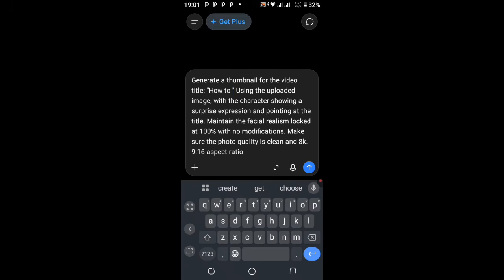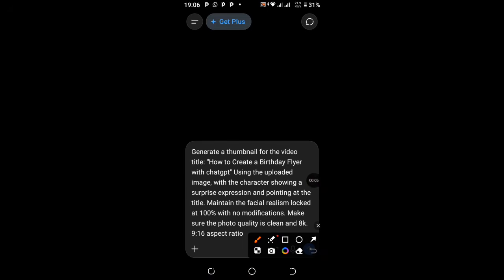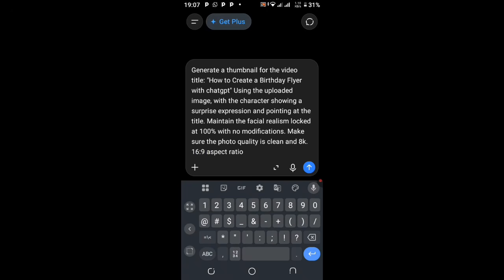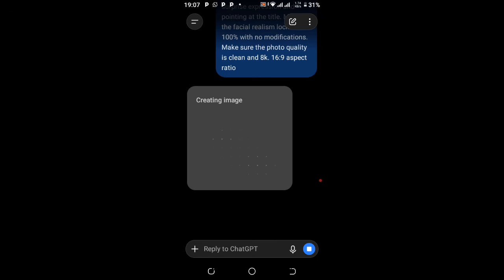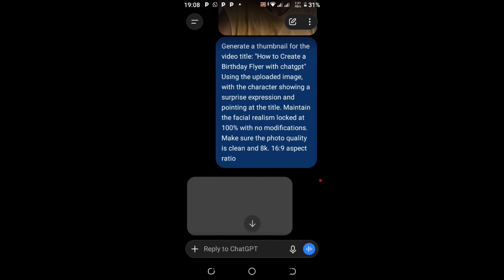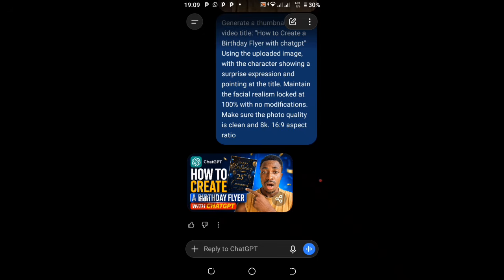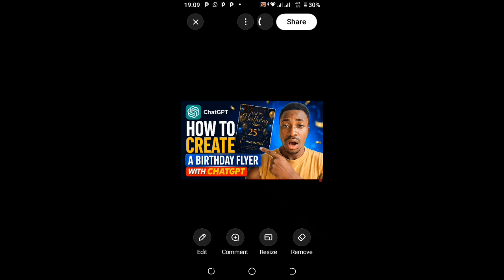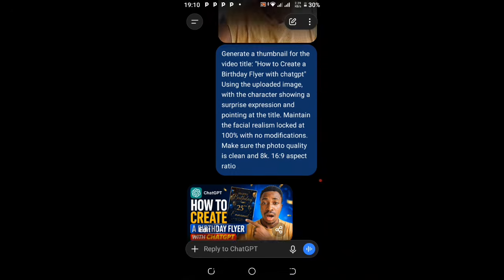How to create a thumbnail with Chatgpt.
Want to create a professional, eye-catching YouTube thumbnail using ChatGPT — even if you have little or no graphic design experience? 🎨🤖

In this video, I’ll show you how to create a YouTube thumbnail with ChatGPT step-by-step, using simple AI prompts and techniques that can help you create thumbnails designed to grab attention and increase clicks.

You’ll learn how to:
✅ Use ChatGPT to generate a powerful thumbnail concept
✅ Write effective AI prompts for thumbnails
✅ Create professional-looking thumbnail designs with AI
✅ Use your own photo in an AI-generated thumbnail
✅ Create attention-grabbing text and visual layouts
✅ Get better results from ChatGPT for YouTube content creation

Whether you're a YouTuber, content creator, beginner, or digital marketer, this tutorial will help you use AI to make your thumbnail creation process faster and easie